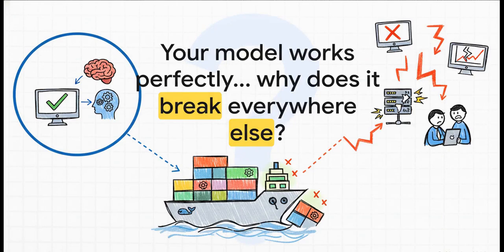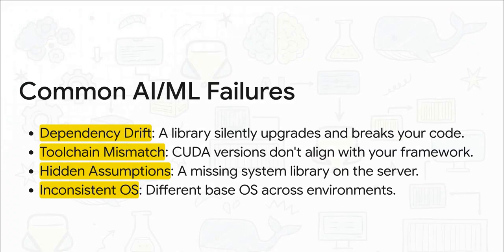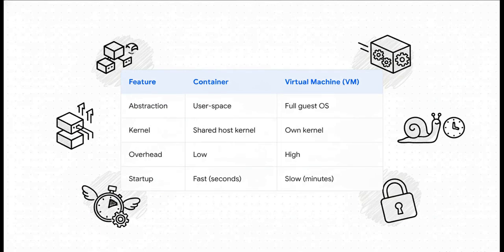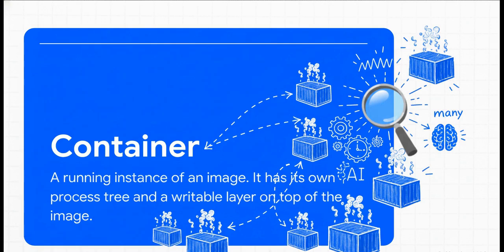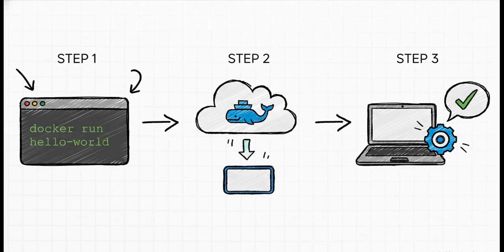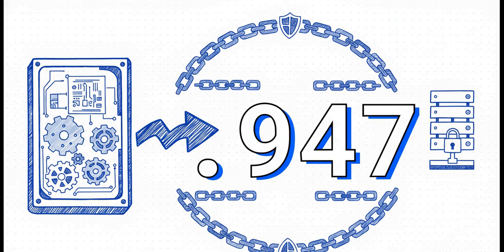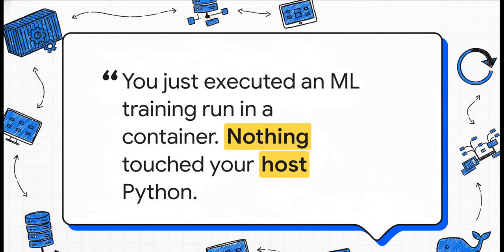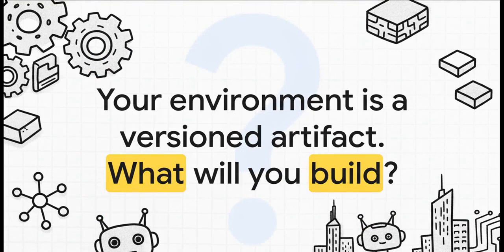Docker for AI Workflows Final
This video highlights Docker’s role as a foundational tool for creating consistent and reproducible environments within artificial intelligence and machine learning workflows.
It emphasizes using containerization to solve common engineering failures like dependency conflicts and system mismatches by turning runtime environments into immutable images. The source provides practical guidance on using Docker Desktop to manage the lifecycle of images, containers, and registries while optimizing for resource-intensive AI tasks.

You learn to distinguish between containers and virtual machines, manage large datasets through mounting, and implement efficient layering strategies for faster builds. Ultimately, the text advocates for a standardized runtime contract that ensures seamless collaboration and reliable deployments from local development to production.